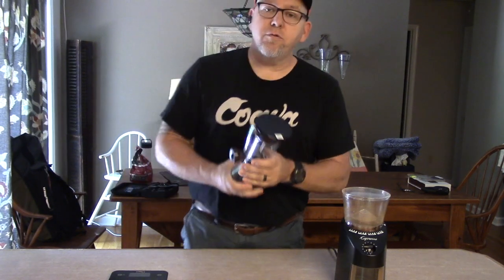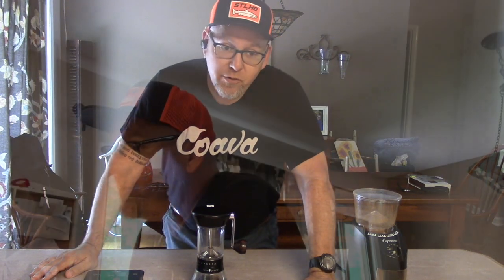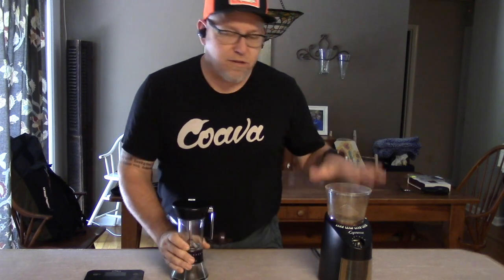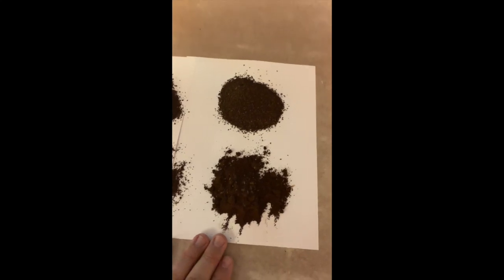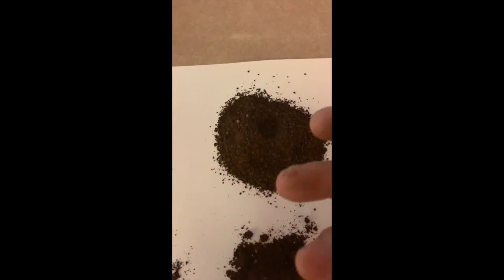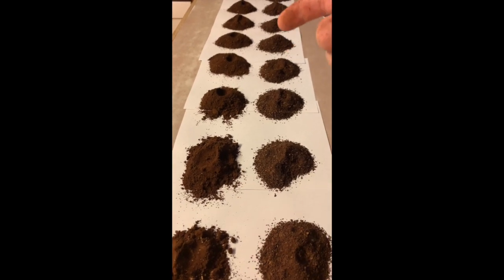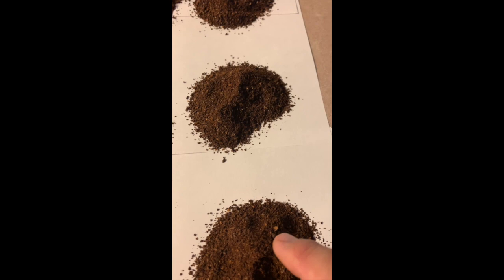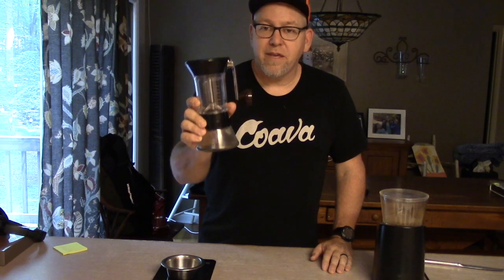HandGround vs Electric Grinder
In this video I compare the Handground coffee grinder to my electric burr grinder to see the difference in grind consistency.